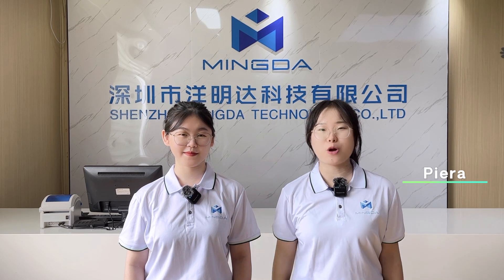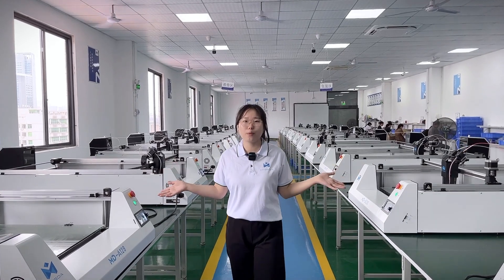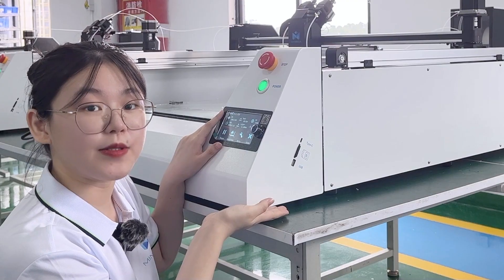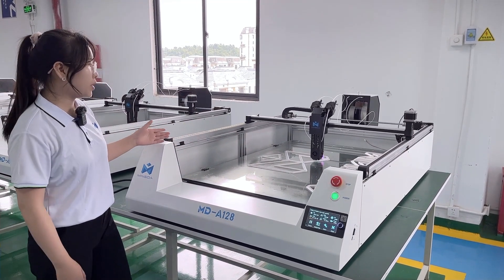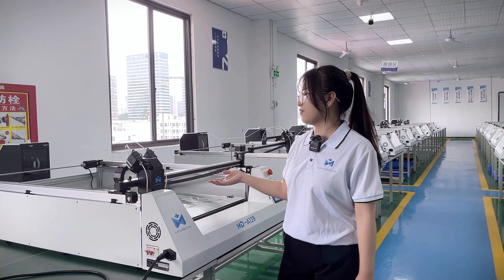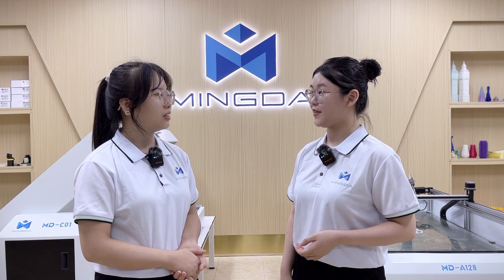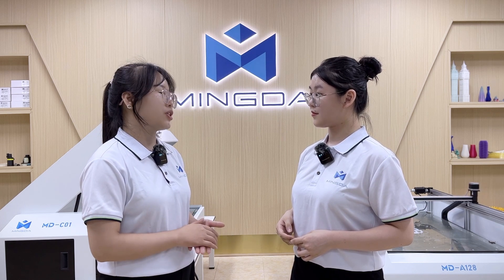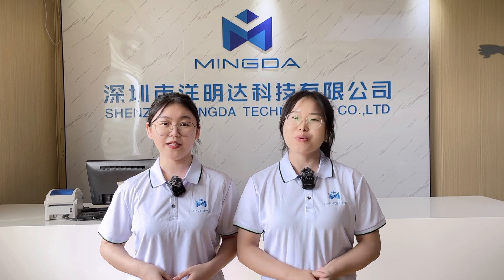Discover the MINGDA MD-A128 Letter 3D Printer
In this video, we introduce you to the MINGDA MD-A128 Letter 3D printer. The MD-A128 is designed to print an unlimited number of 3D letters that are perfectly identical. This industrial-grade printer is built to thrive in high-demand manufacturing environments, allowing your business to meet market demands efficiently. With the MD-A128, you can effortlessly produce numerous 3D signs or letters in a short time, reducing administrative overhead and minimizing waste. Explore the capabilities of the MD-A128 and see how it can elevate your production process.
Know more information about our MINGDA MD-A128 letter 3D printer, please refer